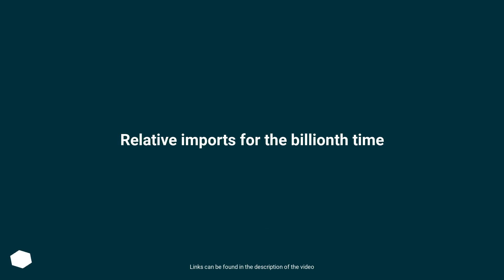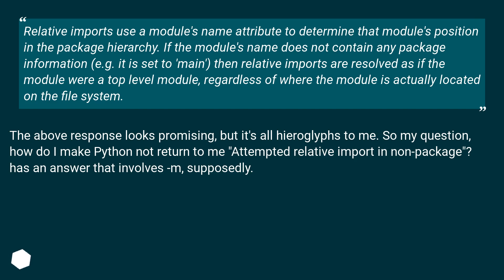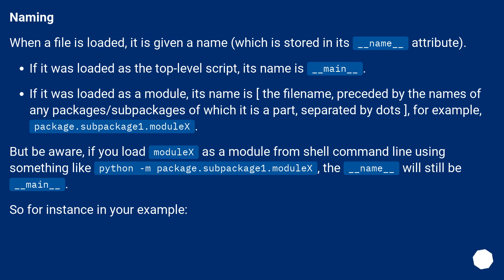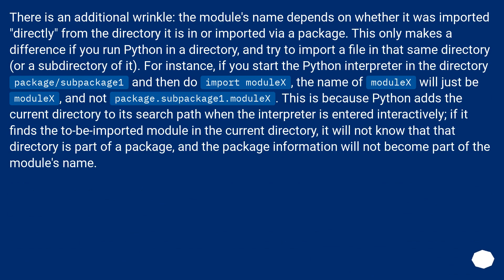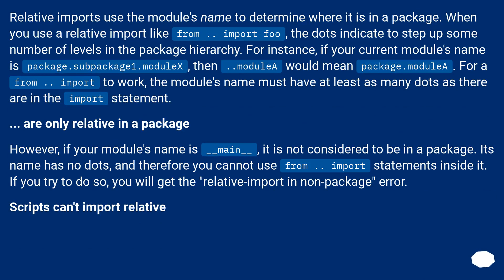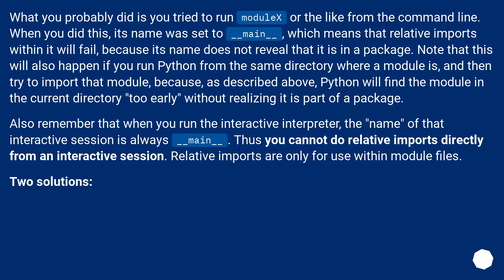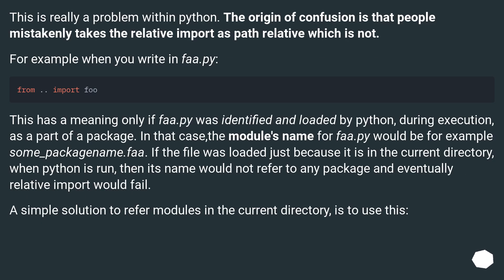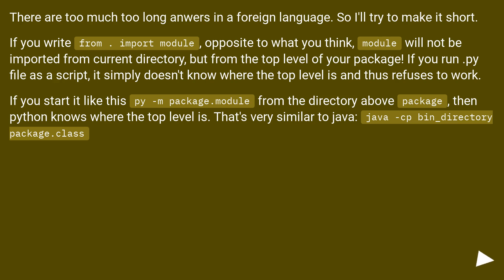Relative imports for the billionth time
Chapters
00:00 Question
02:18 Accepted answer (Score 1991)
10:32 Answer 2 (Score 85)
11:32 Answer 3 (Score 30)
12:18 Answer 4 (Score 17)
13:49 Thank you